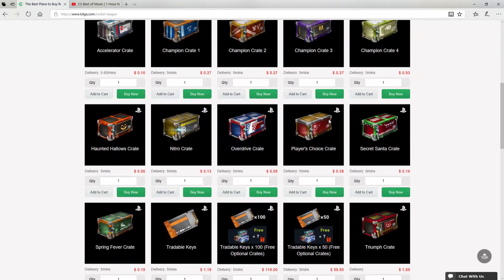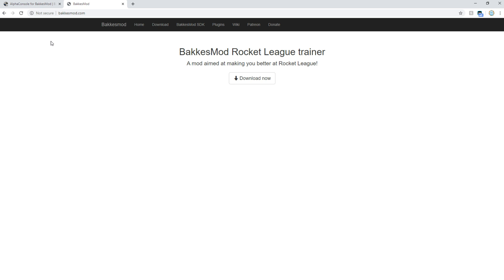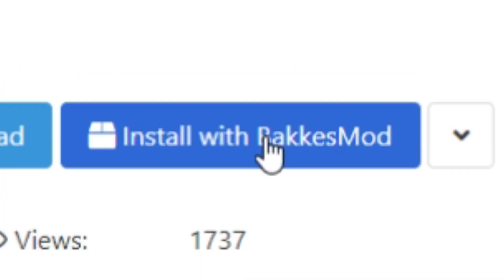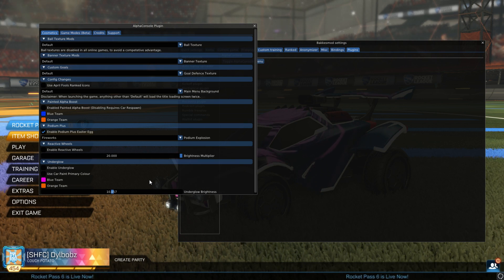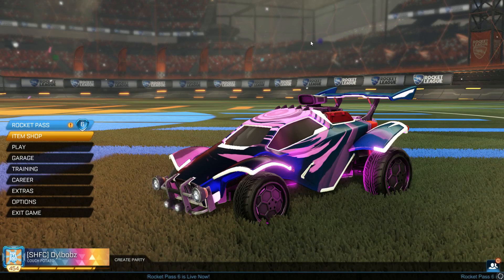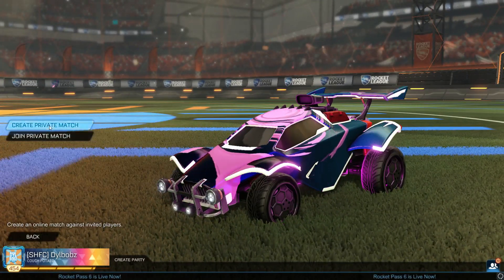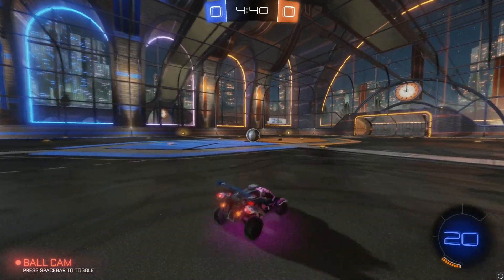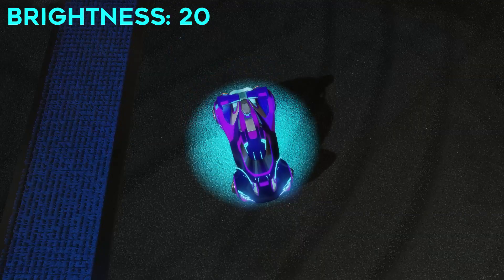How To Get UNDERGLOW On Your Rocket League Car [PC]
How To Get UNDERGLOW On Your Rocket League Car
Showcasing The New Underglow Feature On Bakkesmod's AlphaConsole Plugin.

TIMESTAMPS
Ad 0:00
Download 0:17
Setup 1:42
Showcase 3:00